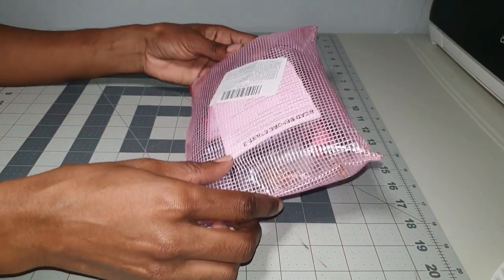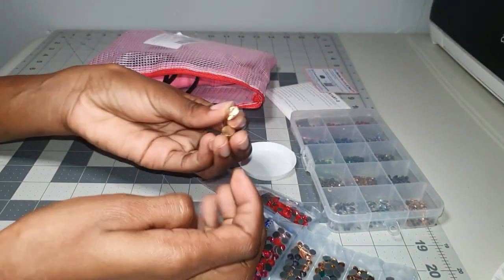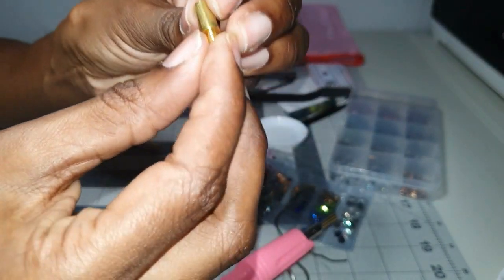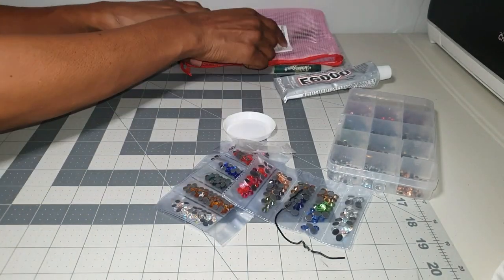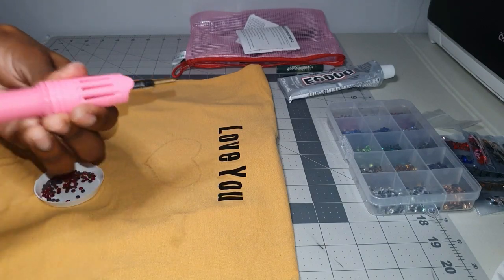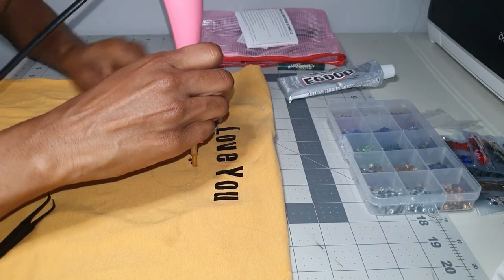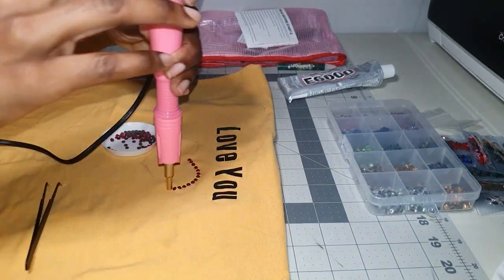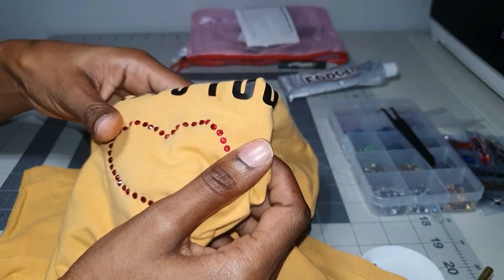DIY - RHINESTONE APPLICATOR AND BEDAZZLER KIT - HOW TO APPLY STEP BY STEP AND REVIEW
This video is about the Rhinestones Kit, Bedazzler Kit with Rhinestones. The full process on how to use this applicator and my experience with using this tool.

Rhinestone Heat Applicator kit

For more deals